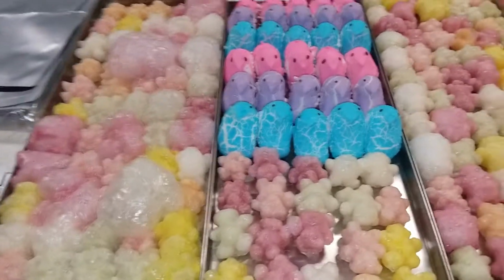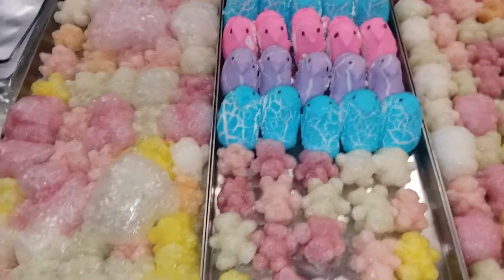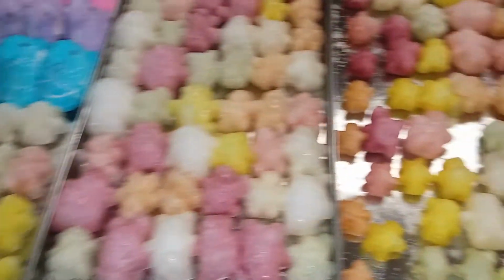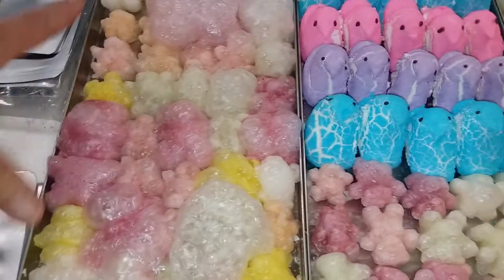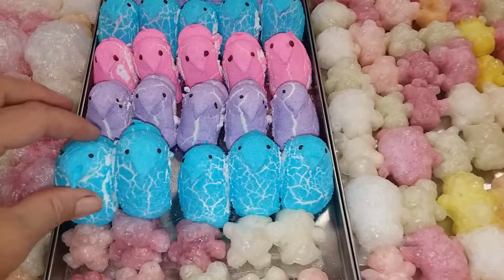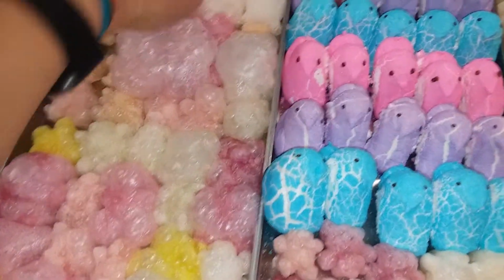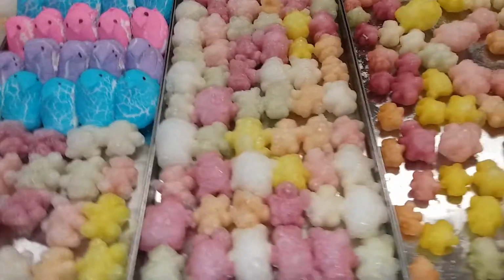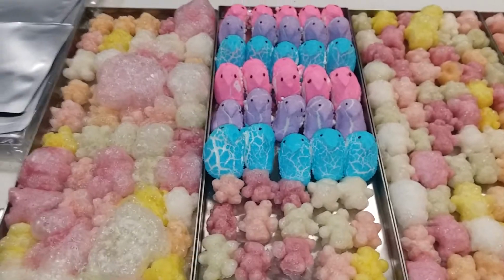Exploded Gummy Bears in the Freeze Dryer, User Error and You are Saved by the Bell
Here's another video of some freeze dried treats.  I have found that things that go wrong with freeze drying foods are usually user error.  AND, since my camera is my phone, you are saved by the bell and get a nice short video with no extra ramblings.  See you in SHTF, my Preparedness Family and Community,

Please like, follow, and share if you can!